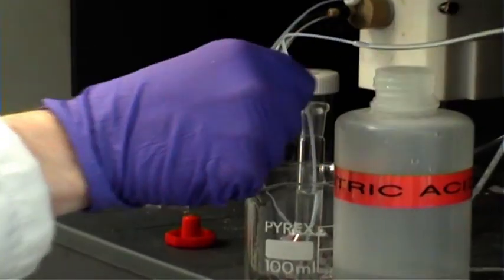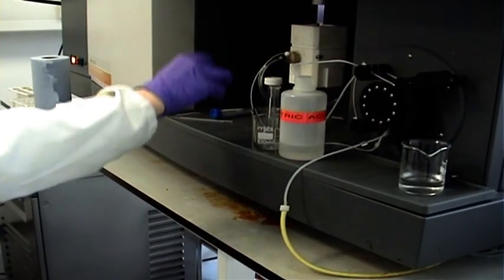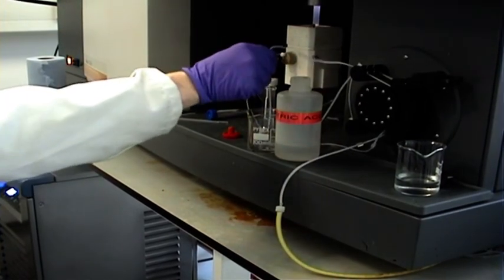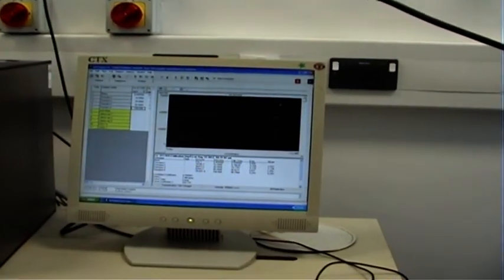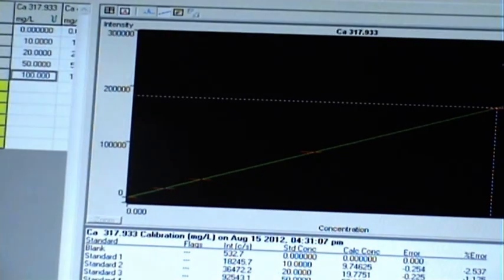RSC Atomic Spectroscopy Group - Sampling and Analysis of Soil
As part of the Royal Society of Chemistry IYC Challenge this video tutorial detailing the stages undertaken when completing an analysis of a soil sample was commissioned by the Atomic Spectroscopy Group.